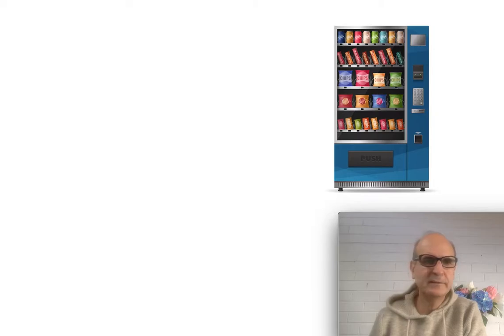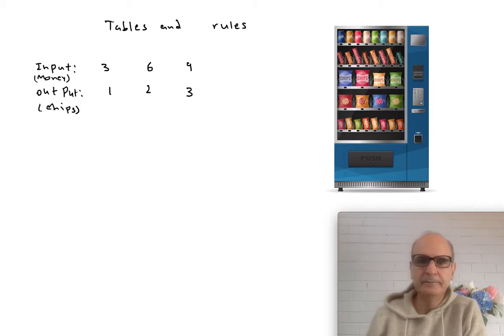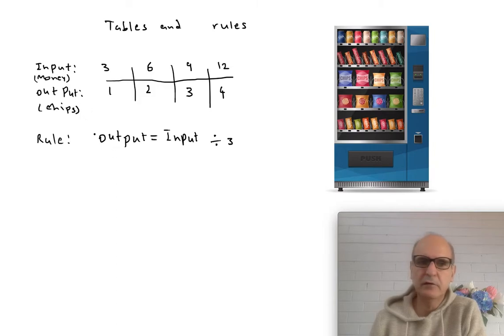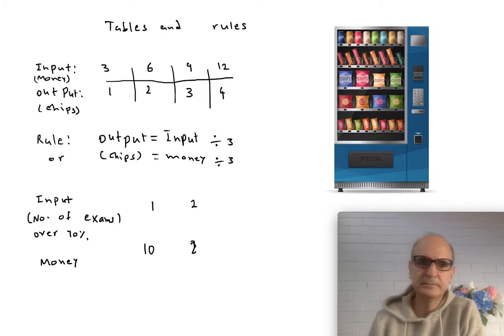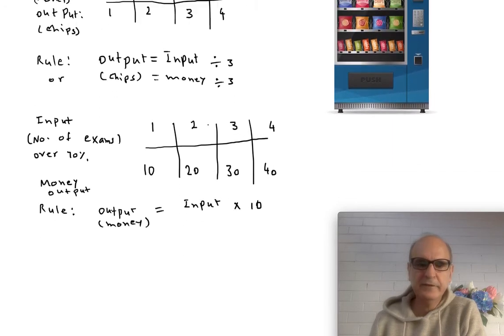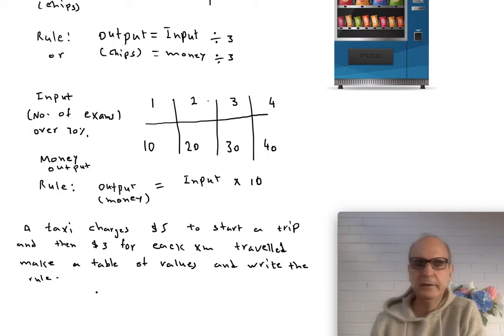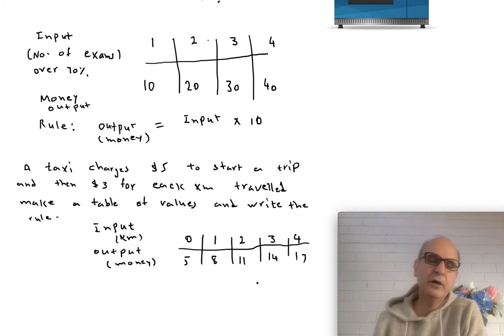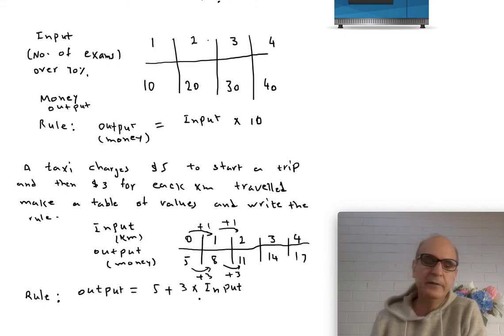Tables and rules- algebra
This lesson explains how to find the rule for a given set output and input and suits year 7 and 8 algebra